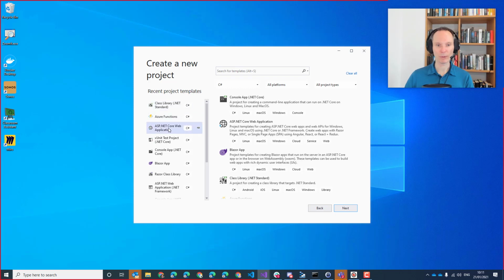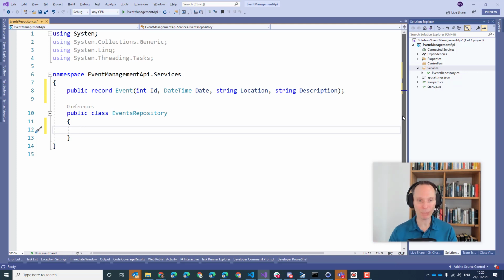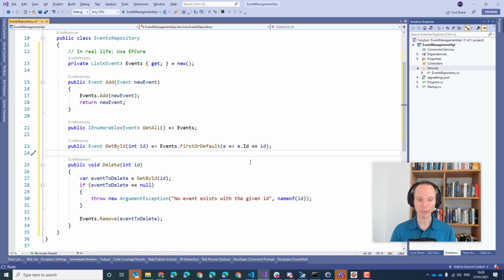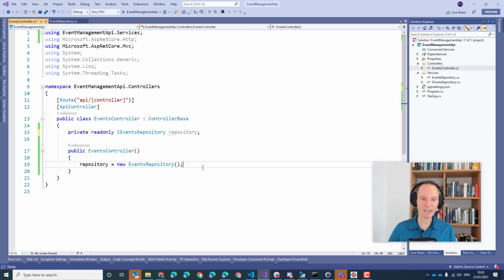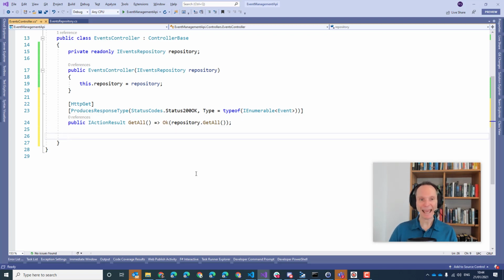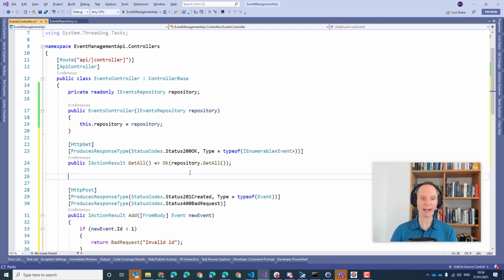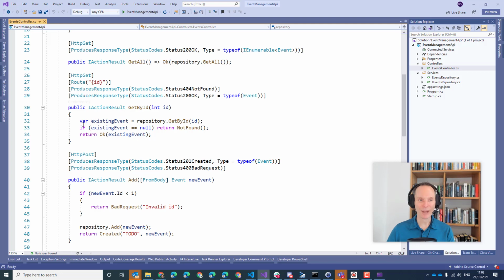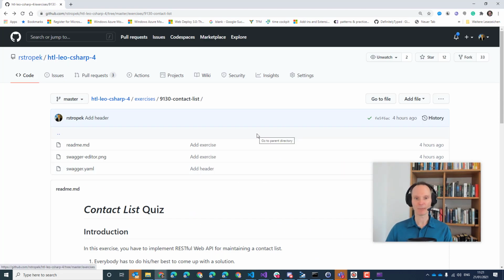C# ASP.NET 5 - Dependency Injection, RESTful Web APIs, Generating Swagger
In this week's lecture, we dive deeper into building HTTP-based web APIs with ASP.NET 5. The third hour of today deals with API implementation. Learn how to use dependency injection, how to implement the controller operations, and how to generate Swagger.